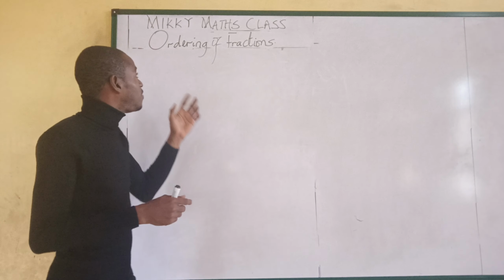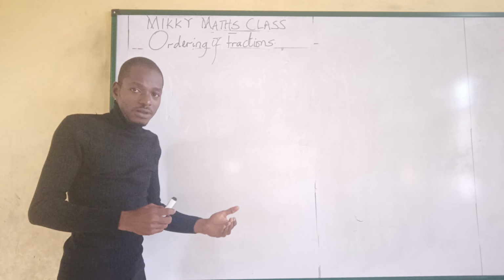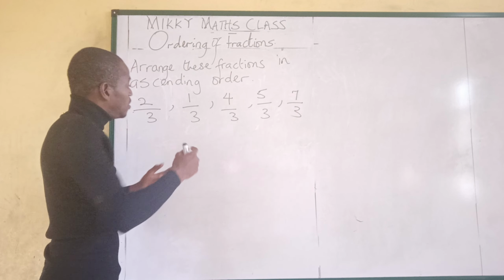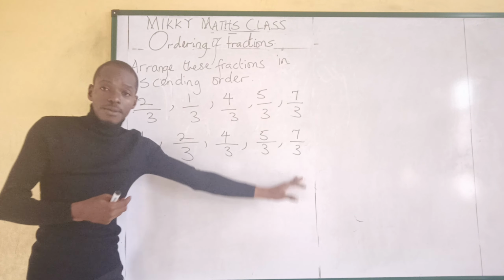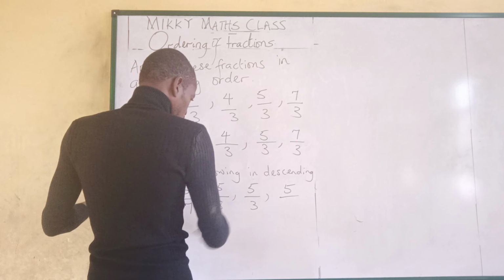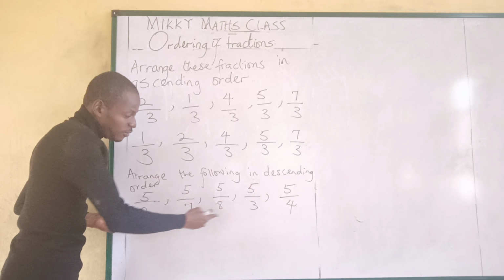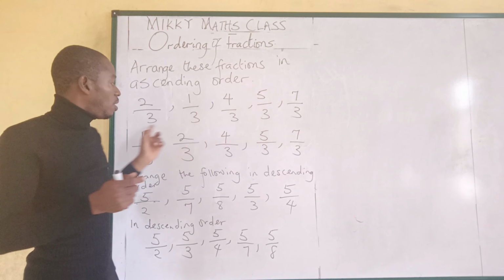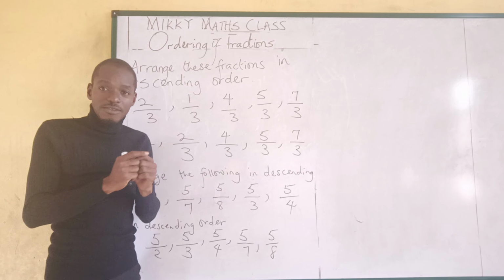Ordering of Fractions |Ascending and Descending Order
This video gives a clear explanation of how to arrange fractions in either ascending or descending order.